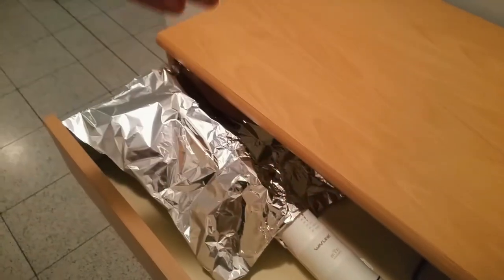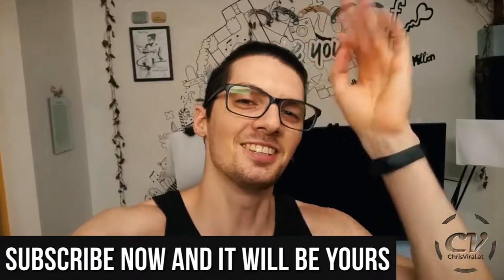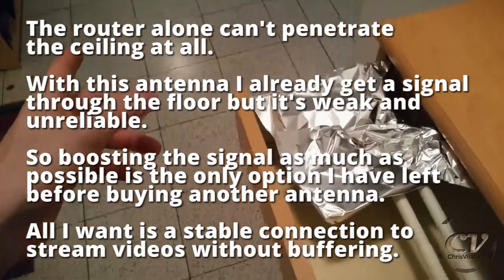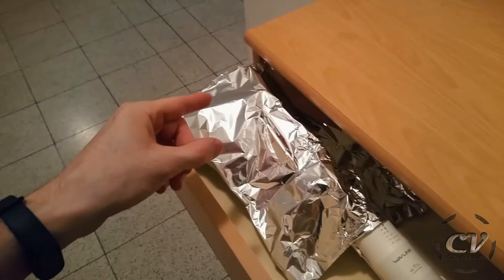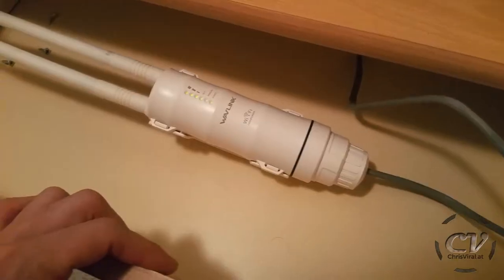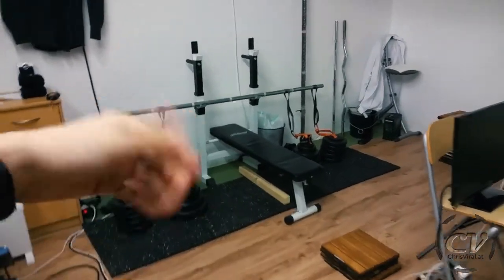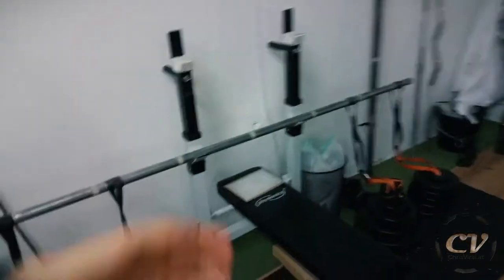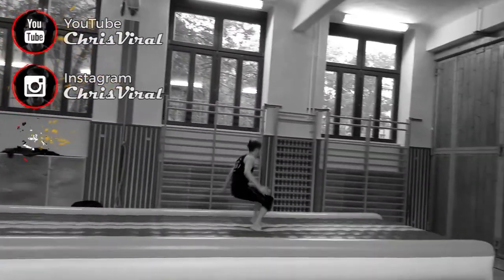How To Boost WiFi With Tin Foil (WiFi Life Hacks)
▬▬▬▬▬▬▬ notes ▬▬▬▬▬▬▬

Previously the AC600 was configured as a WiFi repeater. This didn't allow me to fully cover the antennas with tin foil because it also blocked the connection to the router. The solution was to only cover them half way so that the router can establish a valid connection to the AC600. In this vlog I connected the devices with a LAN cable and changed the AC600 configuration to LAN bridge. Covering the antennas completely is now no longer any hindrance and allows me to reflect the whole bandwidth downwards through the floor.

▬▬▬▬▬▬ follow me ▬▬▬▬▬▬

~ ~ ~ Tuesday ~ ~ ~
▼ Recapping the situation and idea briefly
▼ Explaining and reviewing my current setup
▼ Explaining the AC600 configuration and the tin foil placement
▼ Connecting the router to the AC600 via cable and changing the configuration to LAN bridge
▼ Testing the connection speeds down in the studio
▼ Introducing the second hack and explaining the tin foil plate
▼ Recapping and concluding the experiment and calling it a vlog

▬▬▬▬▬▬ used music ▬▬▬▬▬▬